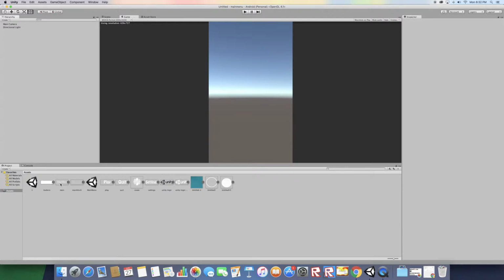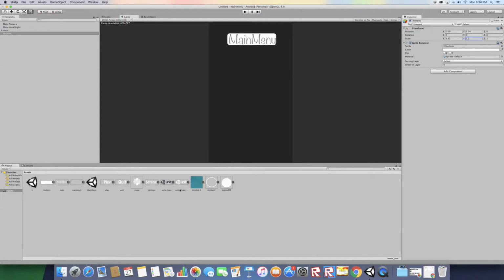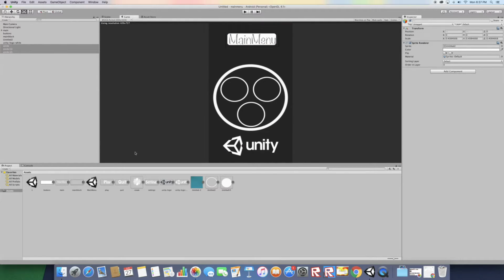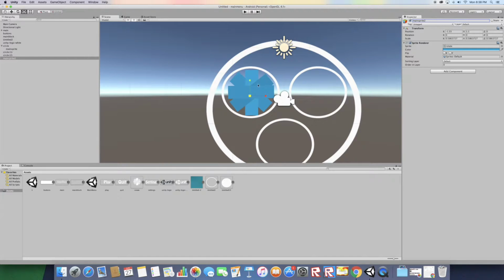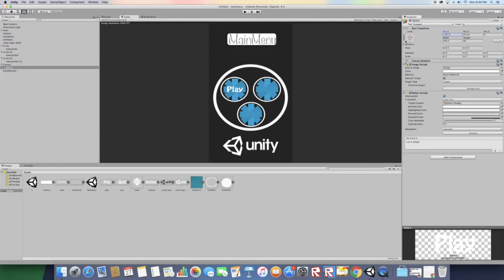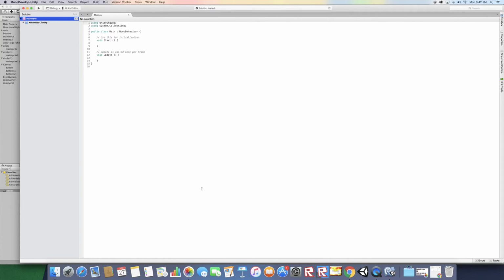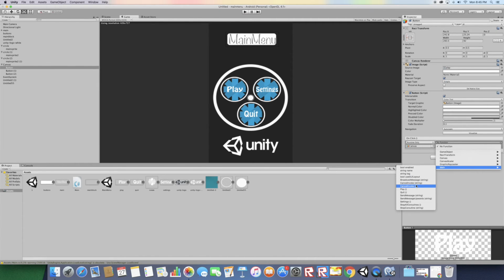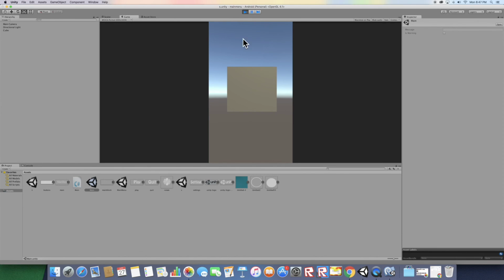How To Create Simple MainMenu Unity [Tutorial]